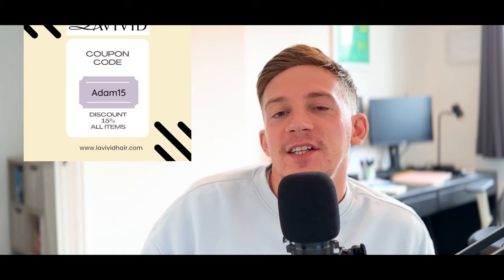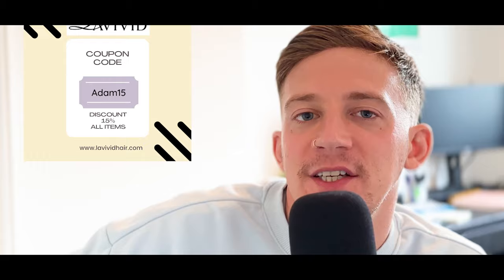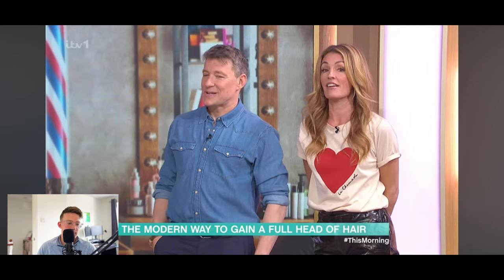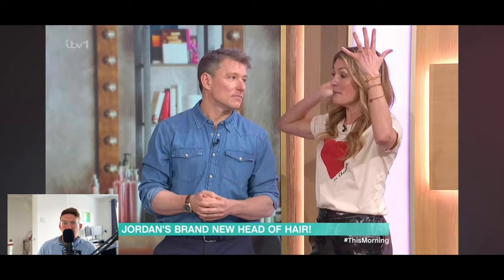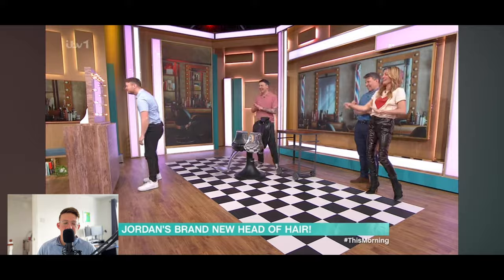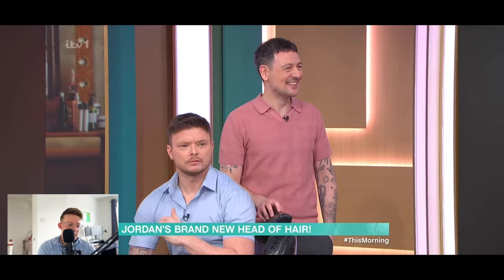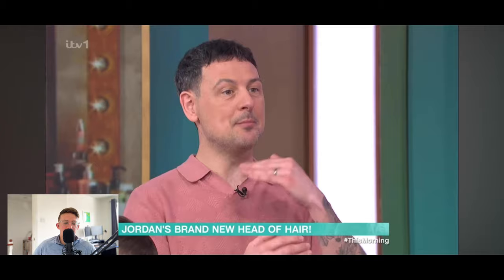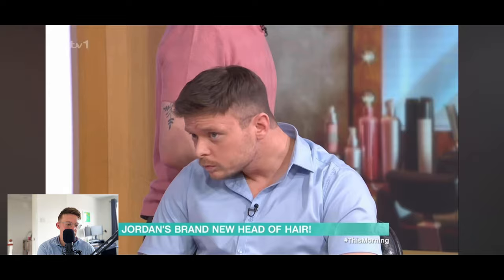This Morning Program Clip Reaction | Hair System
In this video, we show someone on Live TV being interviewed while having a hair system fitted to solve his baldness. A great before and after!

2) Send either USD $75 or GBP £60 (Paypal will auto convert to the relevant currency)

100% Mulberry Silk pillow case (for sleeping)
Silky Durag (for sleeping)